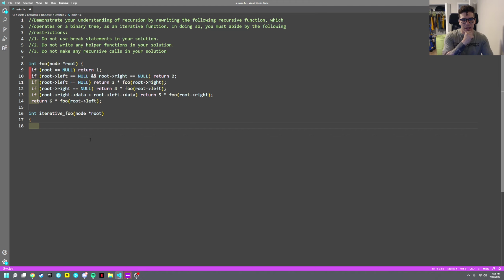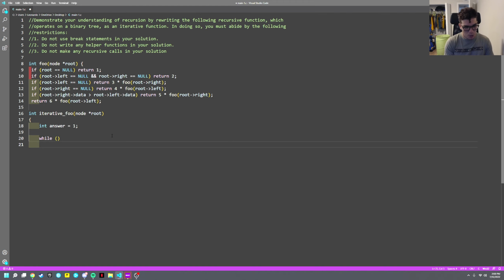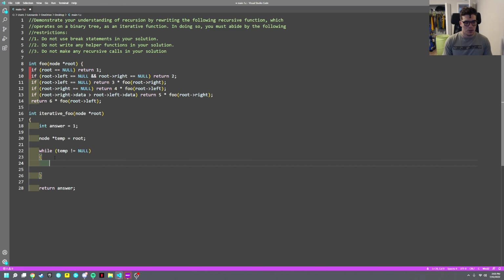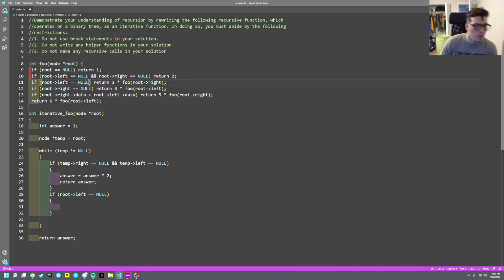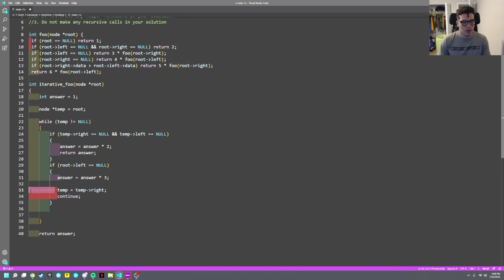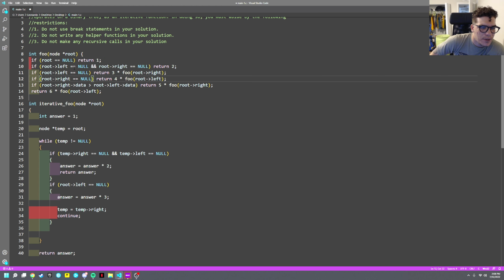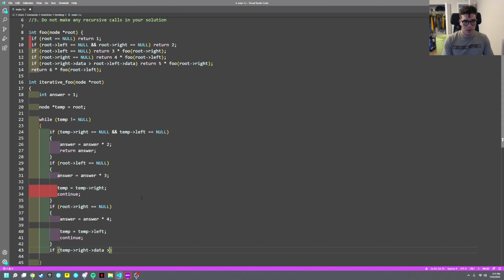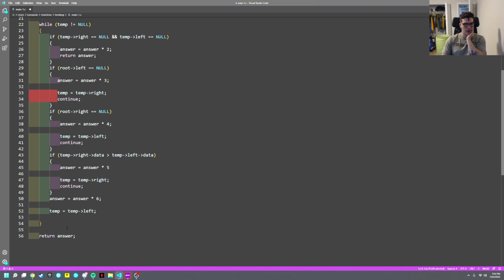Computer Science Foundation Exam May 21, 2022 ADVANCED DATA STRUCTURES Question 1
Demonstrate your understanding of recursion by rewriting the following recursive function, which
operates on a binary tree, as an iterative function. In doing so, you must abide by the following
restrictions:
1. Do not use break statements in your solution.
2. Do not write any helper functions in your solution.
3. Do not make any recursive calls in your solution.